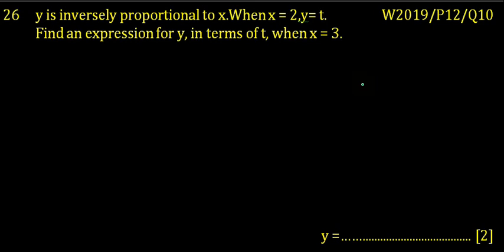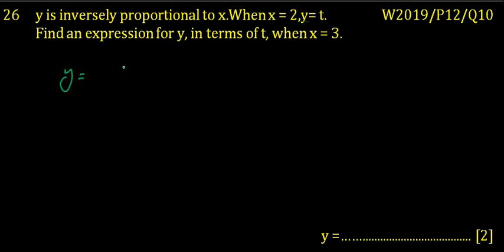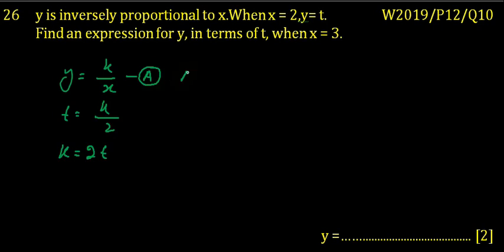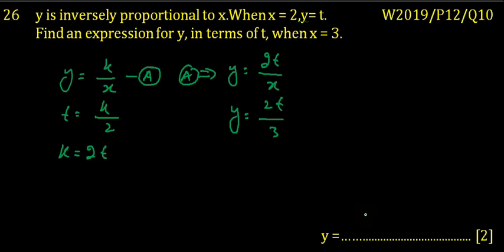Q.26 W2019/P12/Q10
y is inversely proportional to x.When x = 2,y= t.        Find an expression for y, in terms of t, when x = 3.